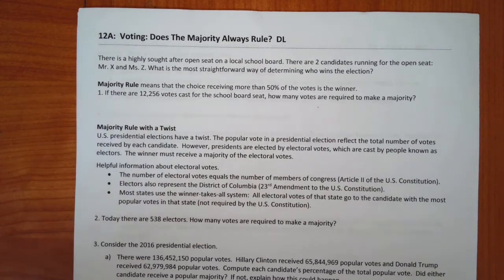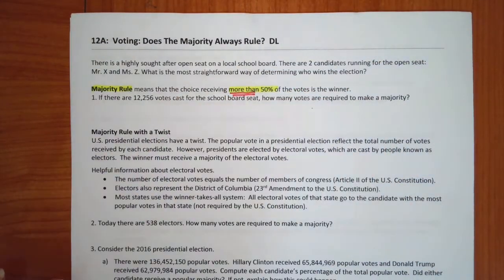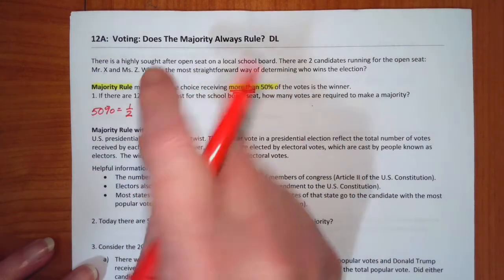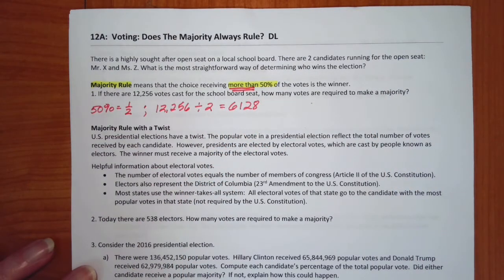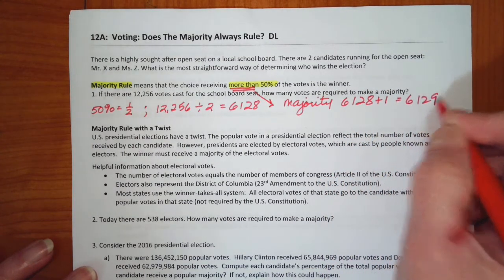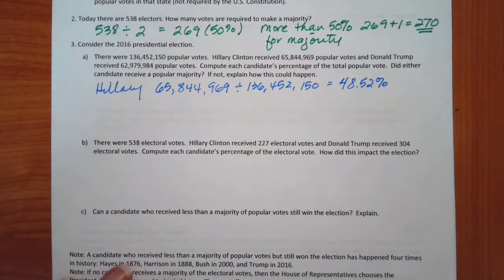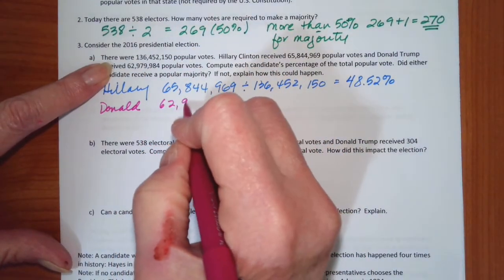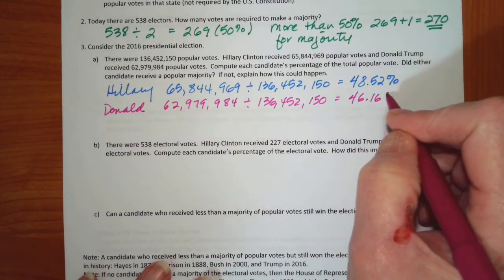cme 12A Voting Methods part 1 DL